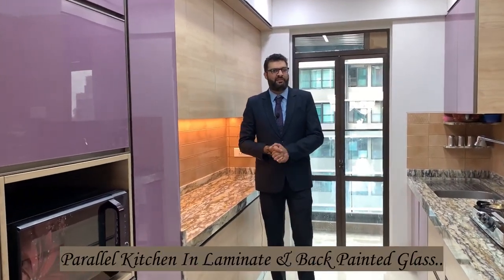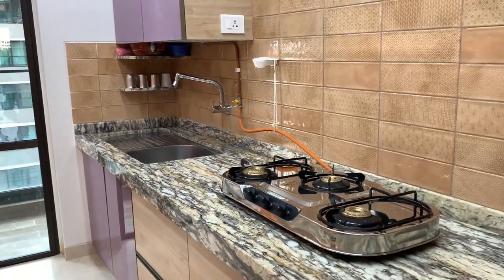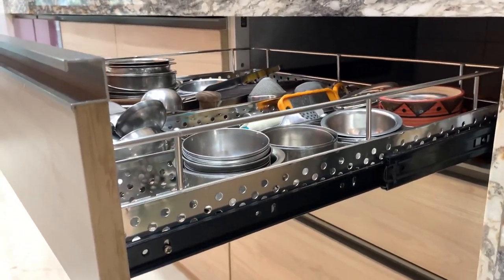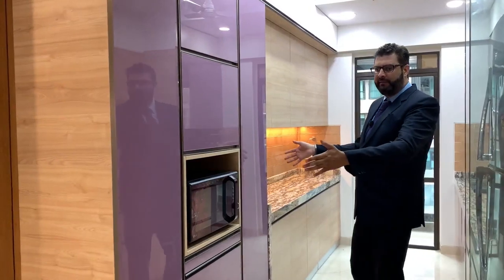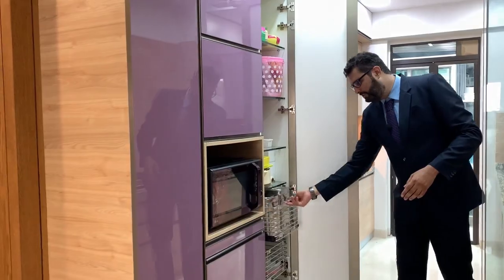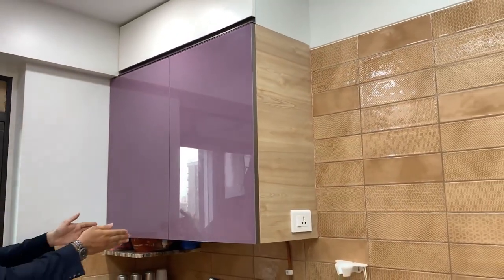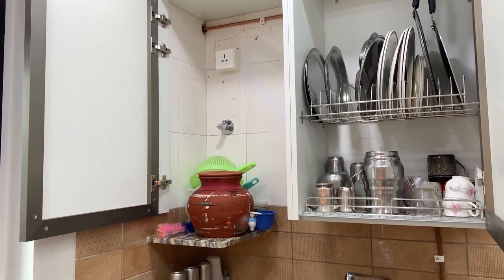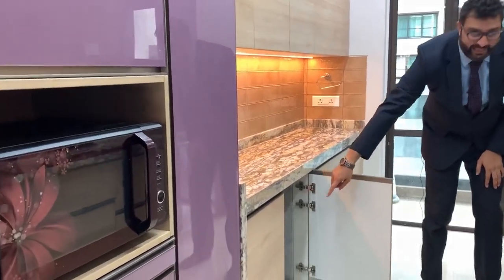Parallel Kitchen Design In SS Basket With Back Painted Glass and Laminate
Always Hungry To Cook!!!

GREEN,
The Color Of Calmness!!!

Exclusive Store at .
90/A,Parekh Plaza,
Vallabhbhai Road,
Opp Nanavati School,
Ville Parle West,
Mumbai-400056

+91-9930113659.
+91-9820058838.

Google Review.

Island Kitchen In Matt Acrylic

Kitchen At Lokhandwala

L Shape Kitchen In Laminate and Glass

Island Ceramic Kitchen on Profile

PU And Back Painted Glass Kitchen.

Kitchen In Back Painted Glass @OberioEsquire

Laminate Make a Kitchen Feels More Earthy.

Kitchen at Kabra Metro One Versova.